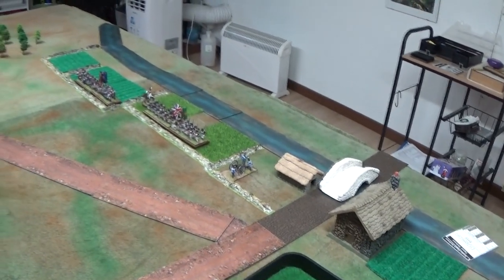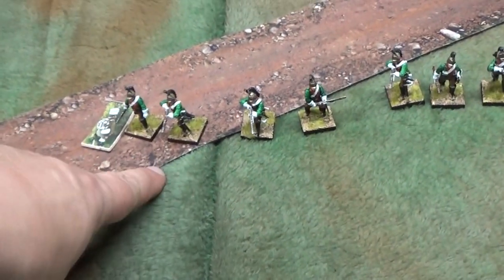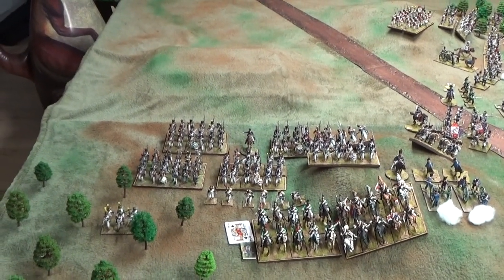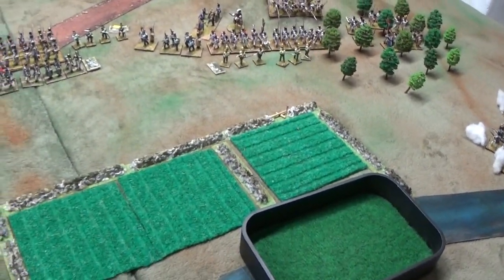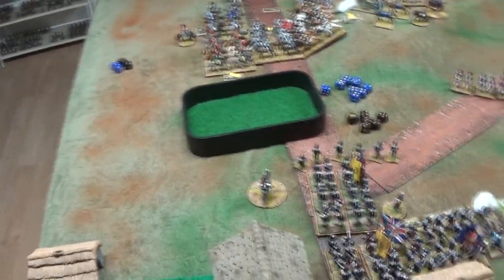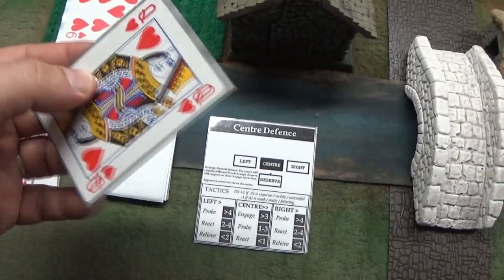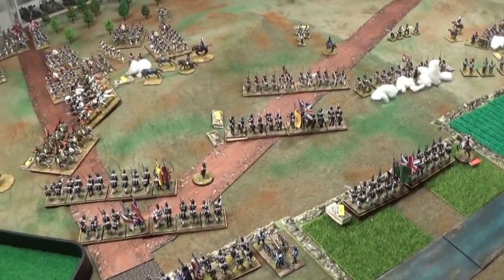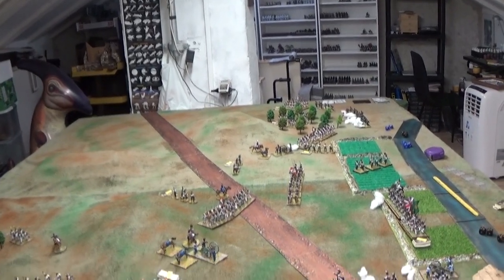Valor & Fortitude: Easter Batrep in the Peninsula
Today it's the debut of Mareschal Soult, who lead is two division to attack some British Supply...